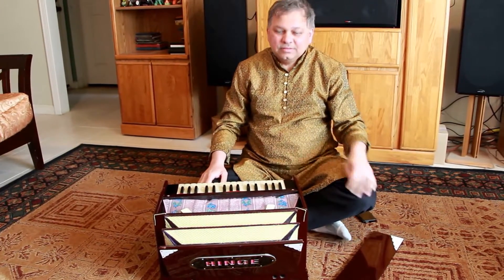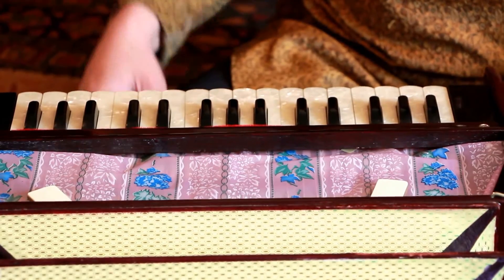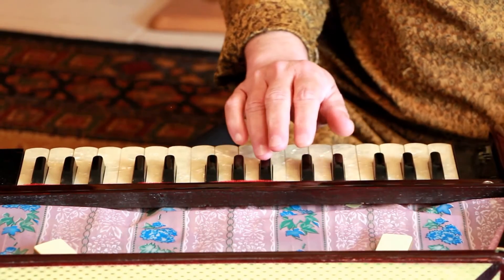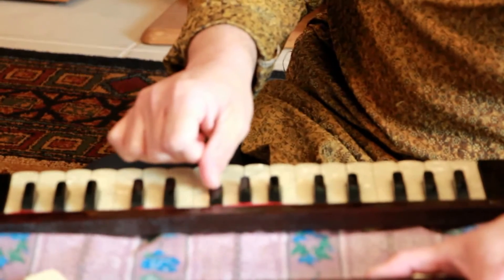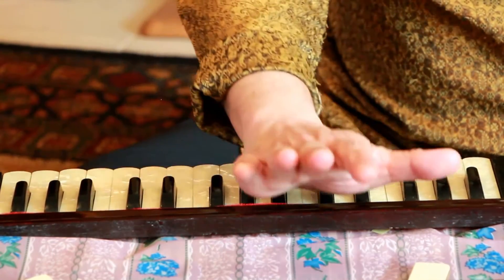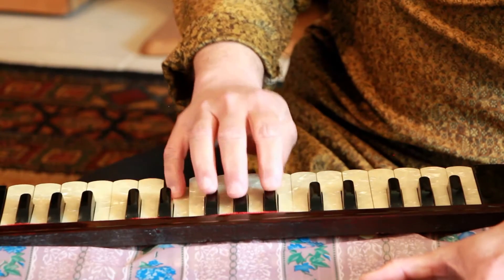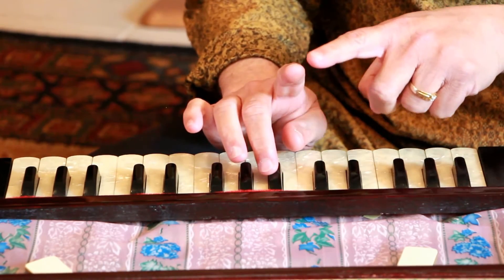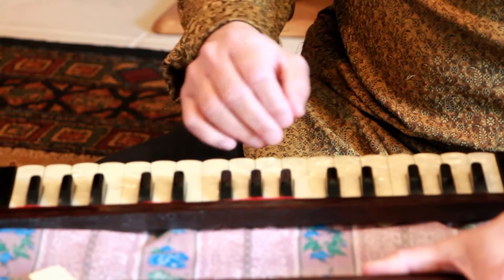005 Finger placement on the keyboard